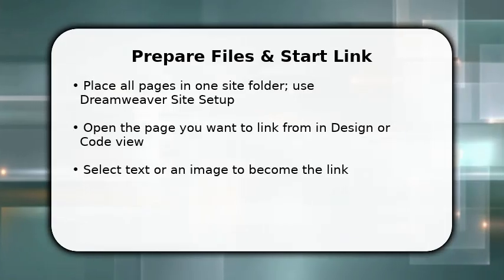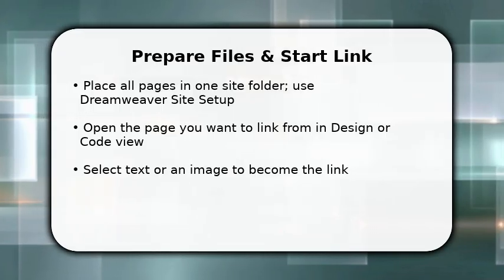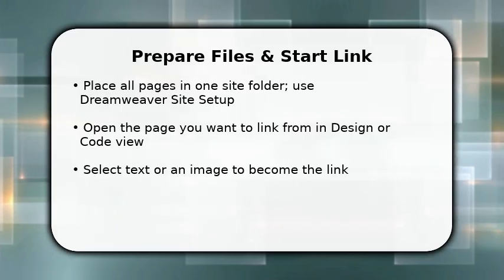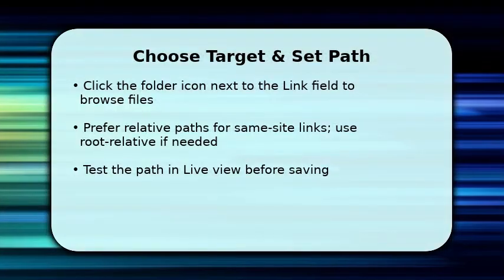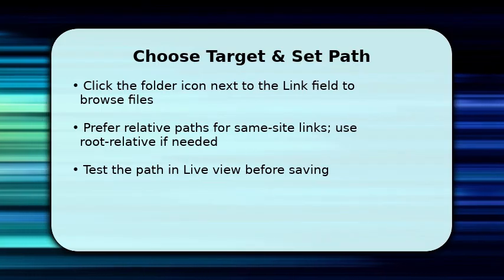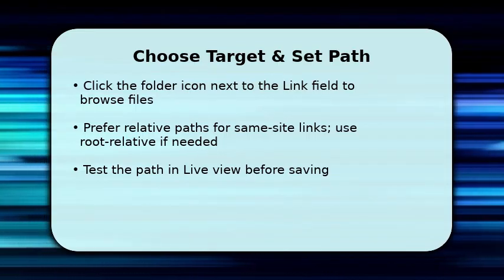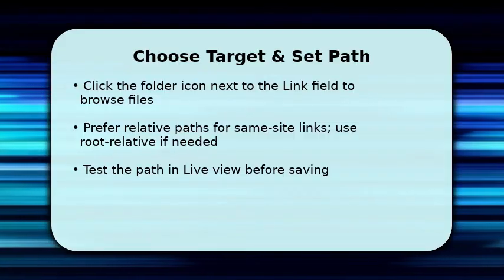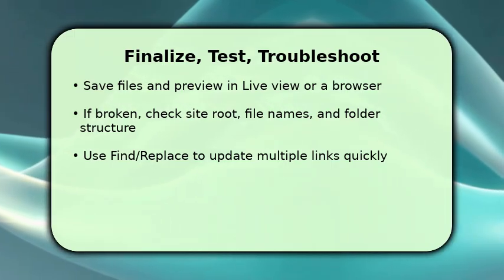How to Link Pages in Dreamweaver (easy Method)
Learn the straightforward method to link pages in Dreamweaver, a must-know for web designers. This tutorial guides you through creating internal links within your website using Adobe's popular software.

Dreamweaver, link pages, internal linking, Adobe, web design tutorials, website navigation